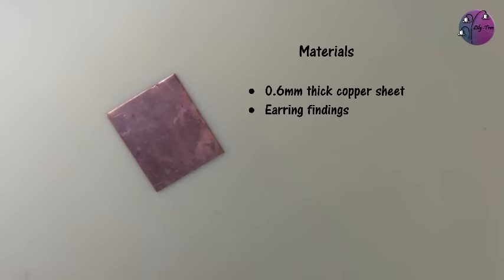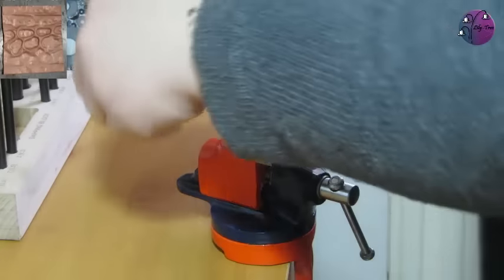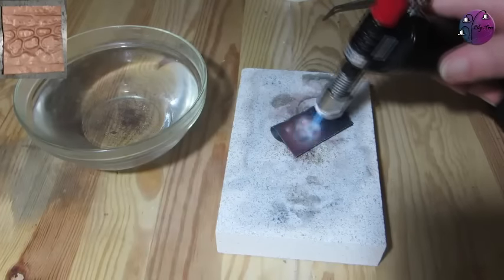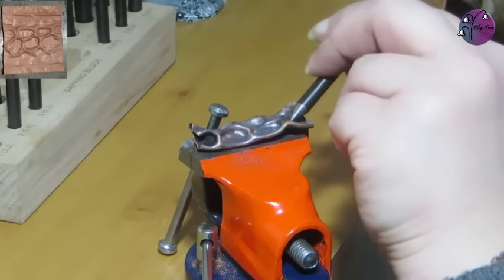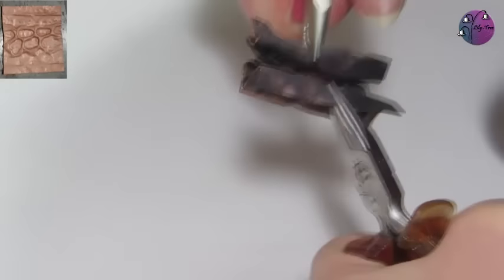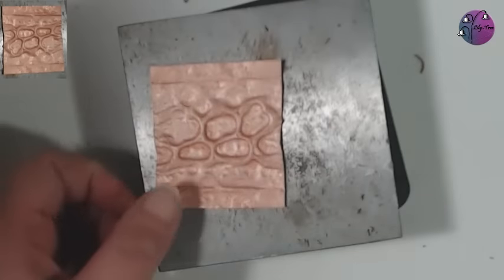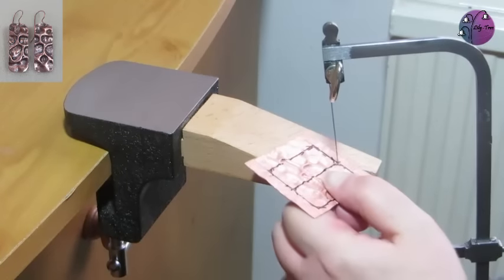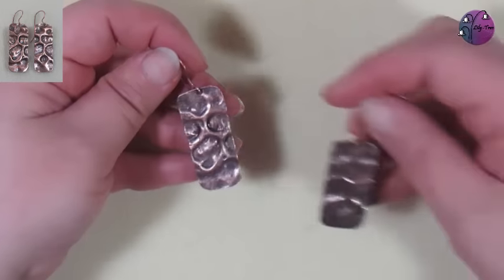Air Chased Copper Earrings - Jewellery tutorial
Learn how to use air chasing to make these lovely textured earrings in my step by step tutorial.